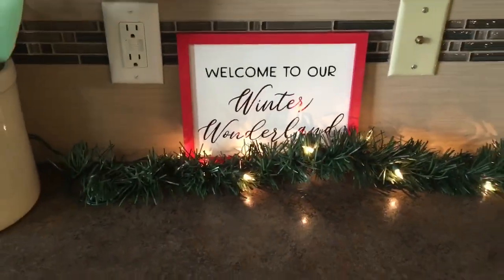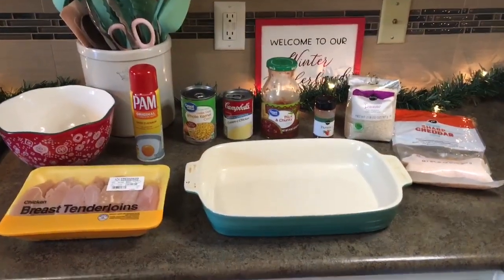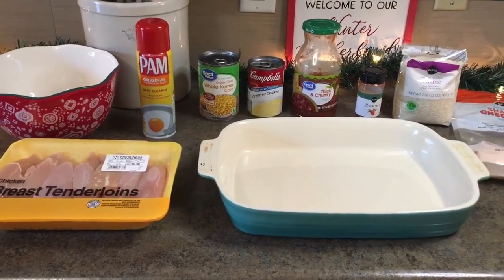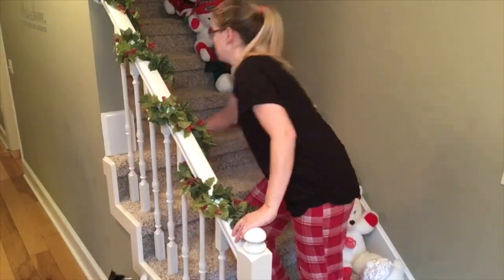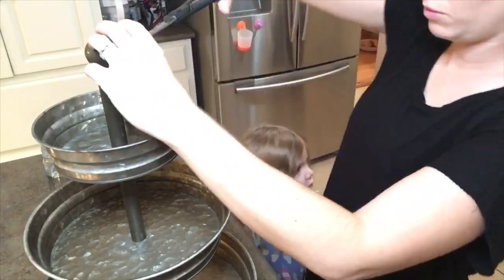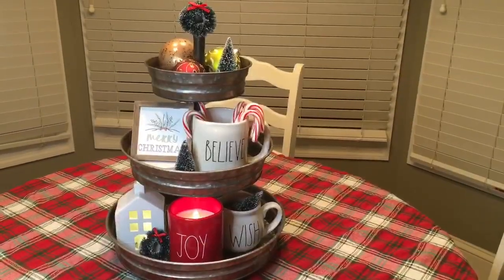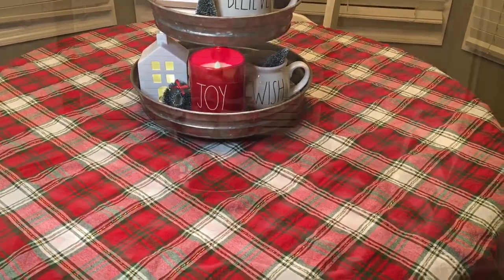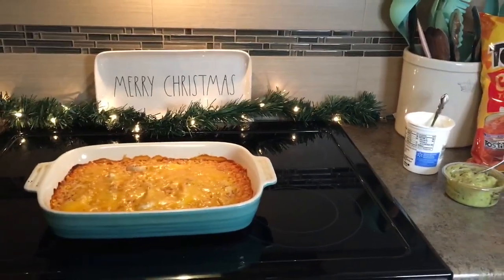DECORATE WITH ME | FARMHOUSE CHRISTMAS KITCHEN DECOR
In this video I decorate my kitchen and bathroom for Christmas. I also share an easy dinner recipe! Thank you for checking out our video.